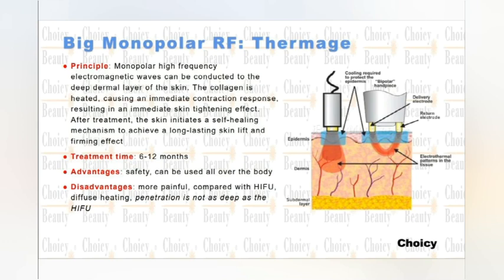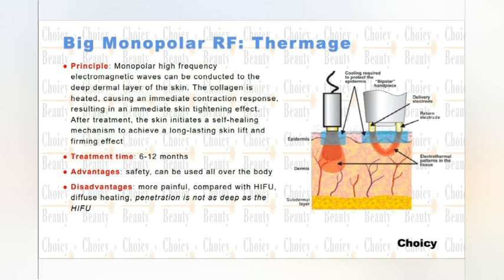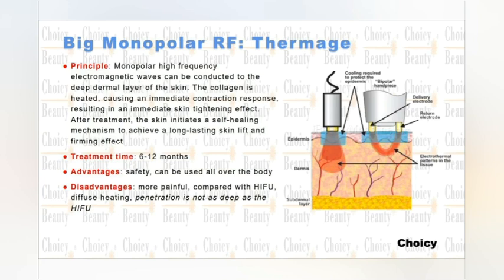Differences of different RF Machine | How to select RF beauty system?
There are different types of radiofrequency machine in the market, but what are the differences among them?

※ Upcoming online aesthetic training course: How to select the aesthetic equipment?